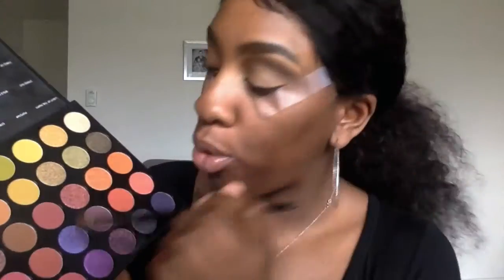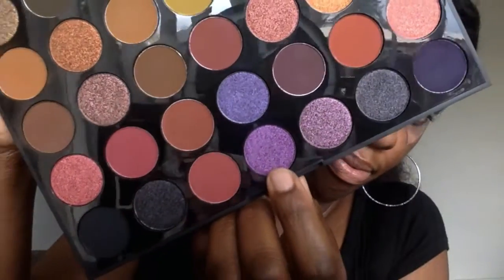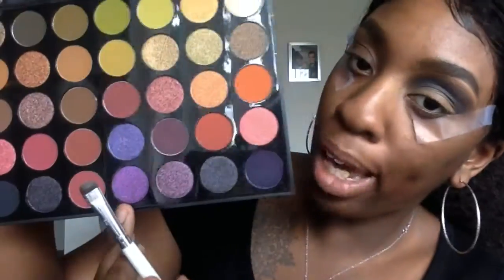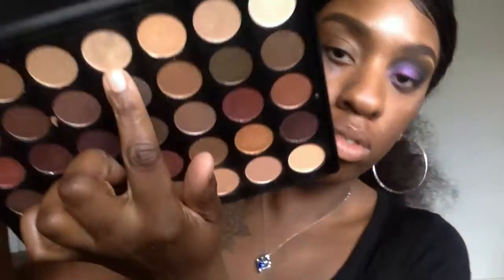Purple Fairy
Here's a cute purple look with some glitter! Enjoy!